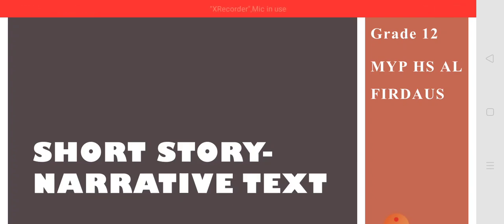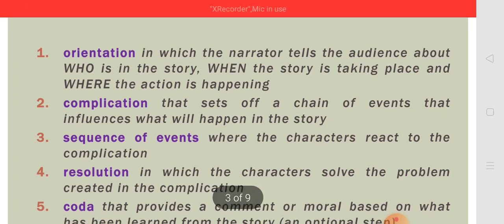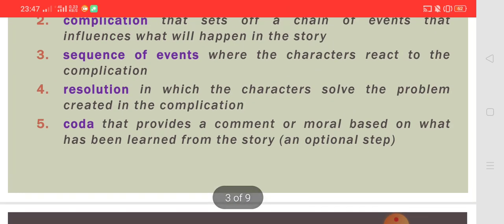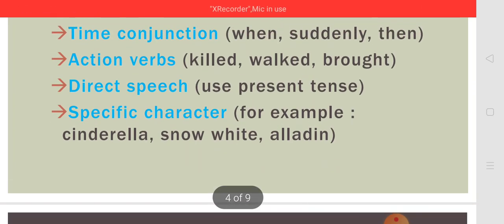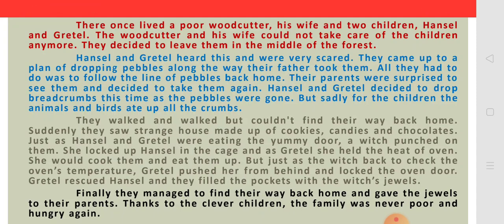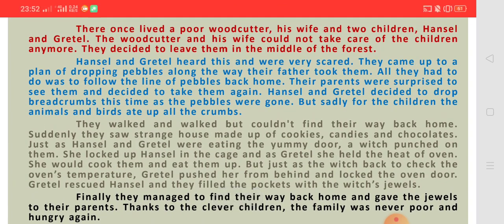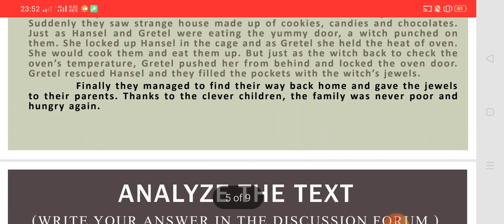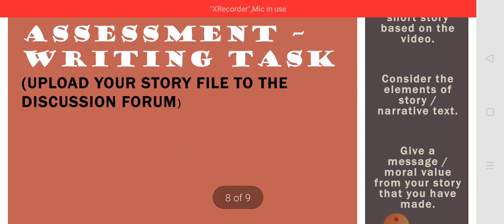Explanation Short Story / Narrative Text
Review the lesson - Grade12 (Unit 1 Smt1)